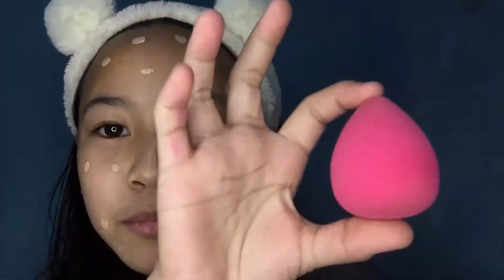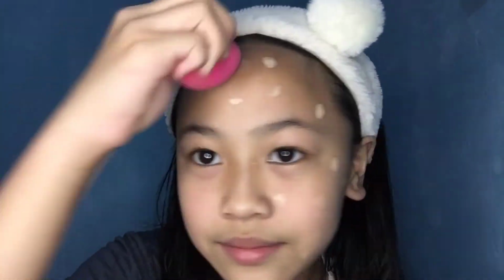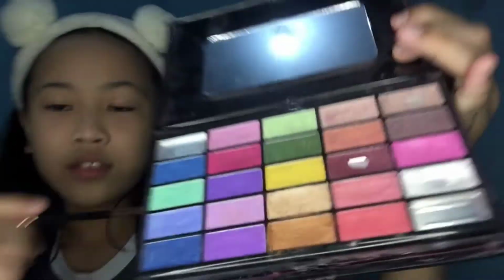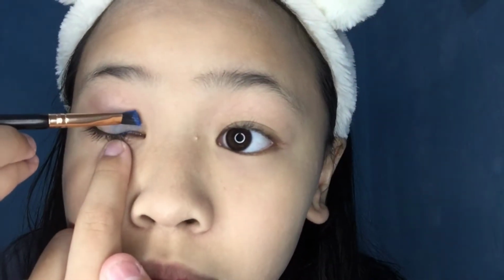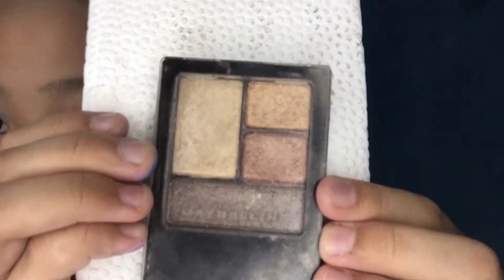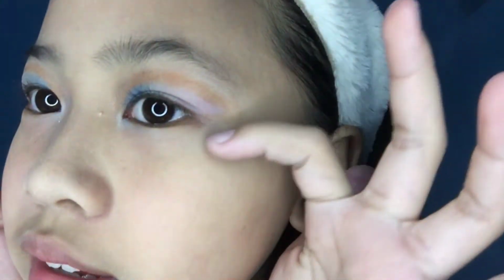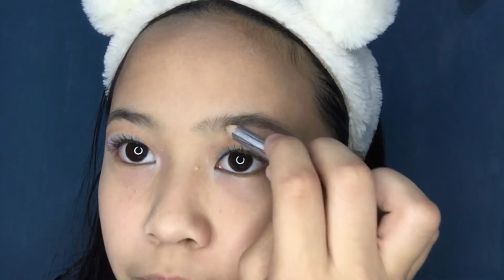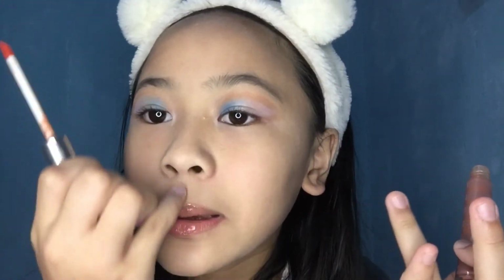💋💄MAKEUP TUTORIAL PARTY LOOK KIDS EDITION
Practice lang to guys ha! Char! First time ko lang di ako professional... nyahahaha! Panoorin niyo na lang 🙂

JEM